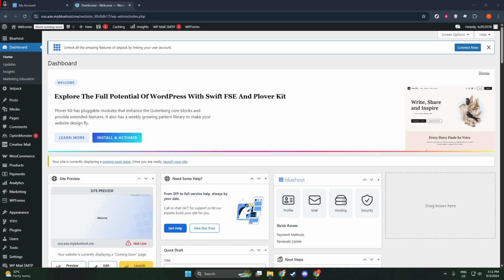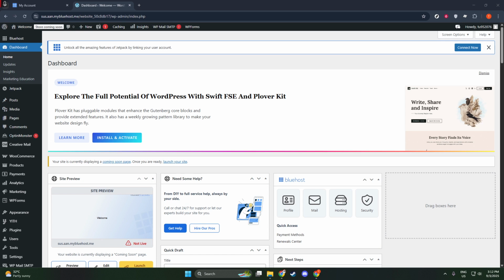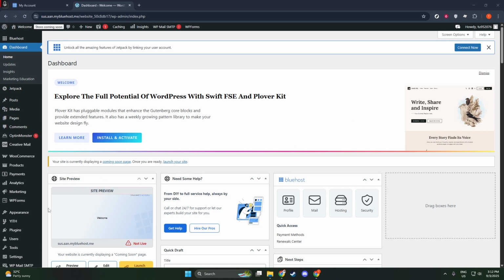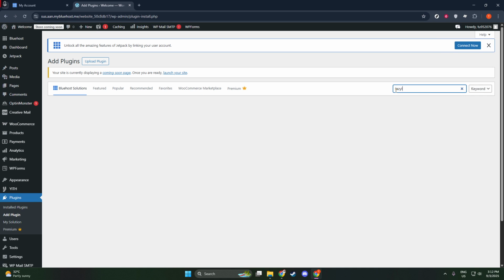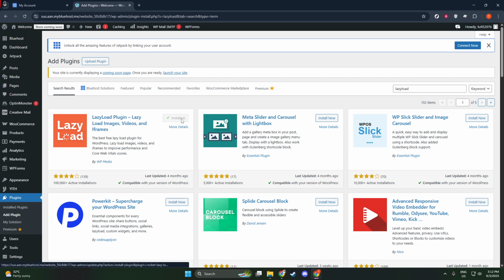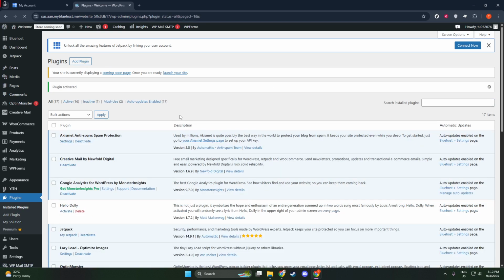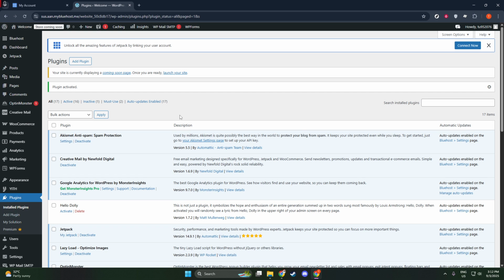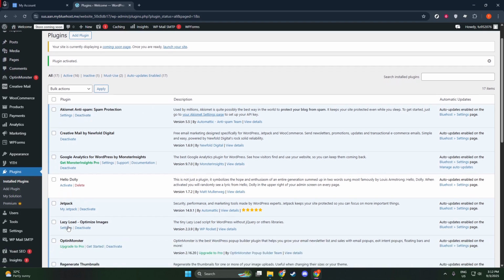How to Enable Lazy Loading for Images in WordPress [2026 Full Guide]